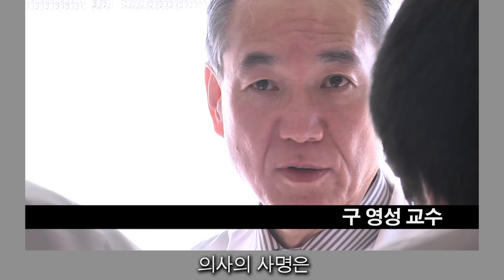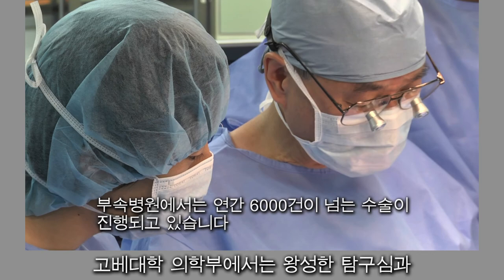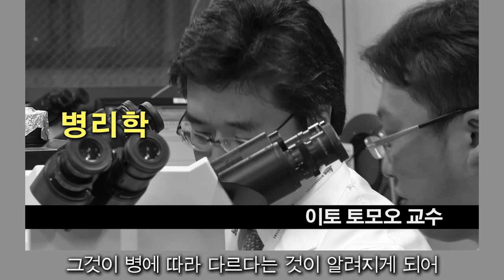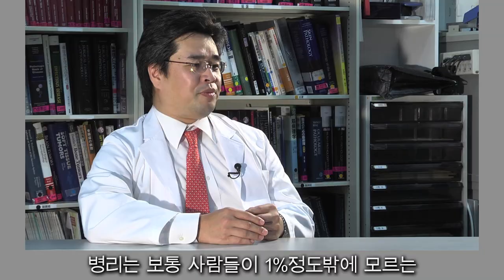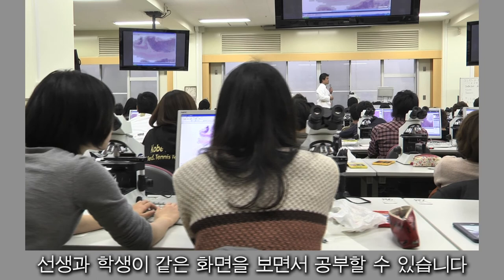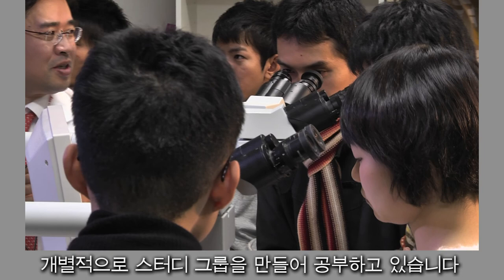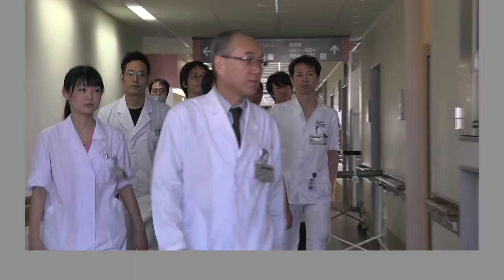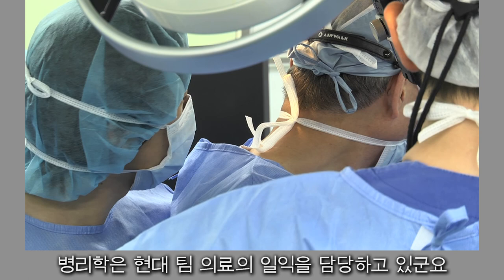고베대학 소개 동영상 의학부 의학과 2013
A Wind of Inspiration from Kobe University 2013 - This is the official movie of Kobe University.
This series of movies is comprised of a general introduction to Kobe University and an overview of each faculty/school.
All of these movies can also be viewed on Kobe University's website.

All laboratory experiments conducted in these movies are in accordance with safety and health standards of Kobe University.